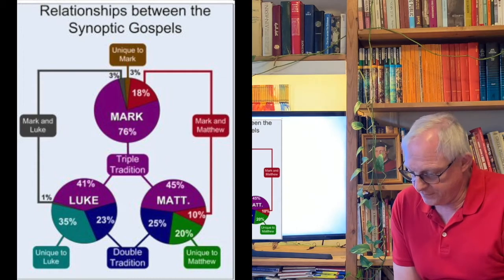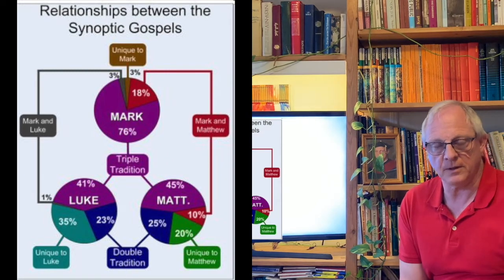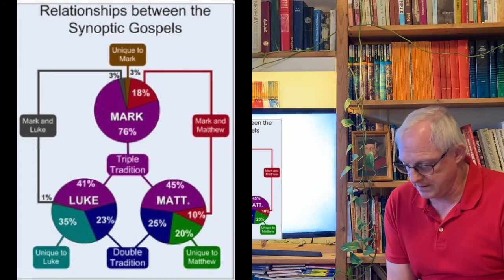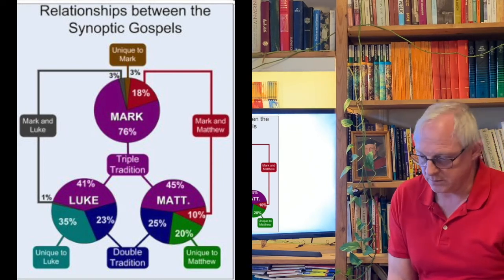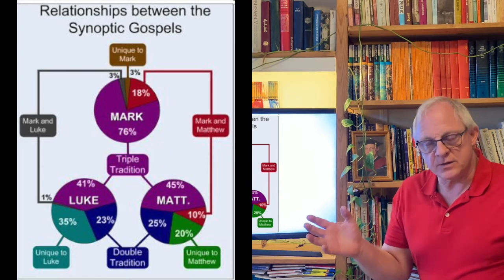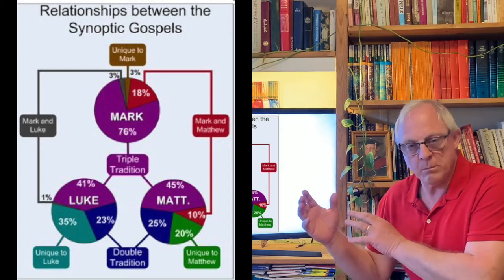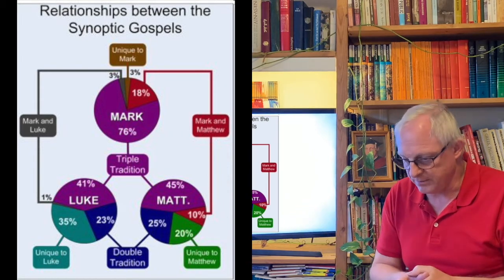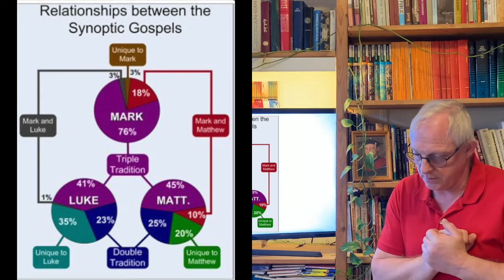The Composition of the Gospels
Distance Learning
Bergen Community College
Philosophy & Religion Department
The Christian Scriptures
PHR-124  Sp2021
Dr. Clemens I. Reinke

Second Edition of video first published on March 17, 2020 (Sp2020)